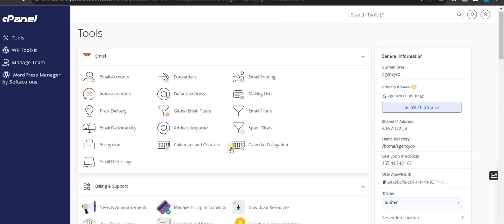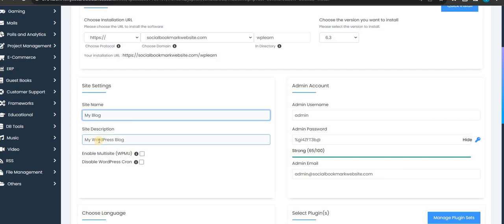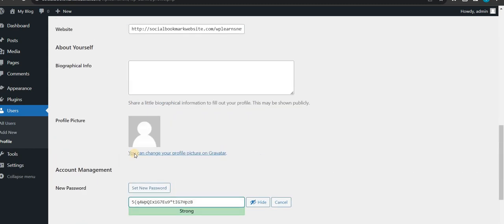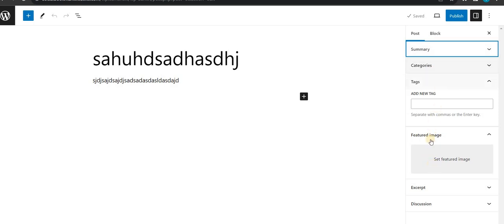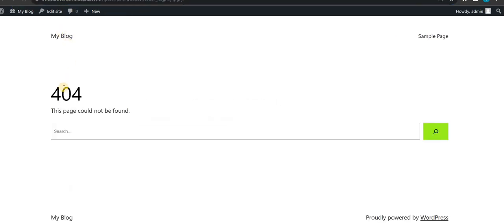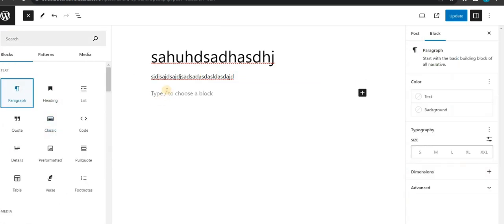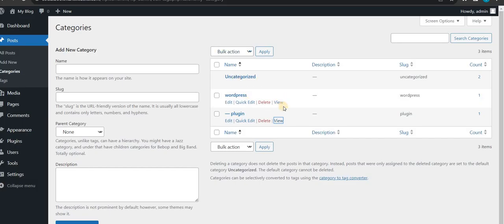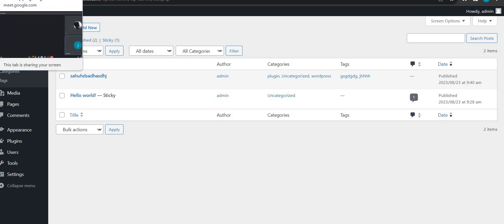How To Design a Website in WordPress | WordPress tutorial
This Is Our Notch WordPress Full Course on YouTube with Great WordPress Website Development Insights and Full Website Design Tutorials
How to Design A WordPress Website
How to Optimize Your WordPress Design
How To Maintain Your WordPress Website

✅ FOLLOWS US-